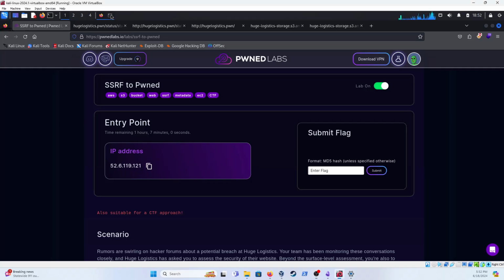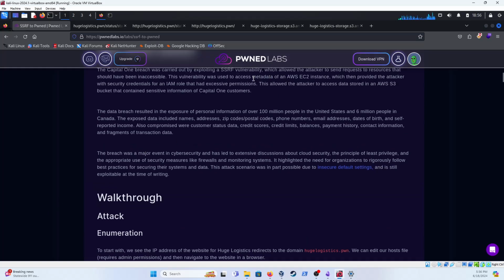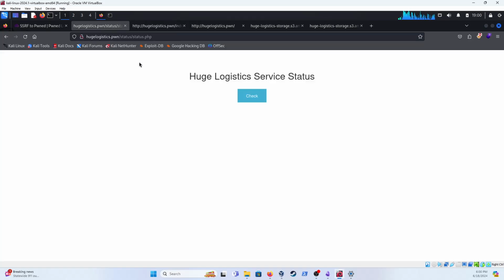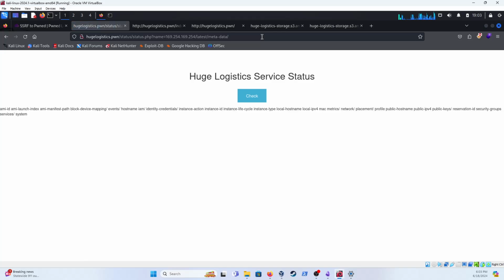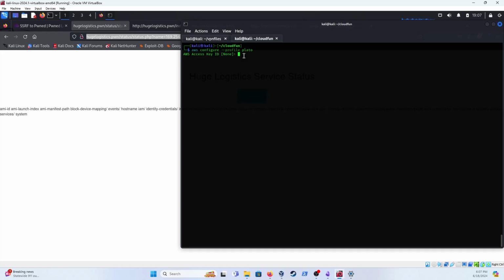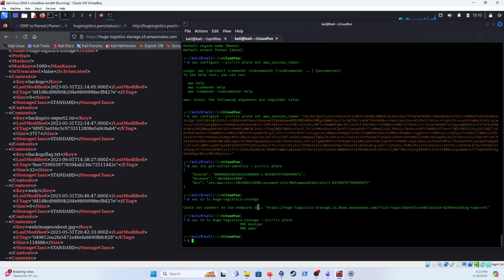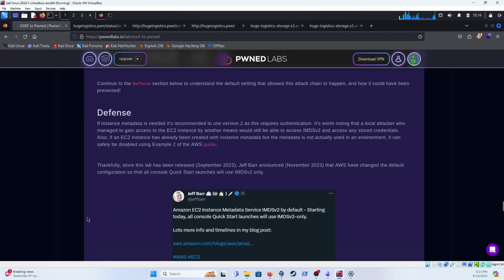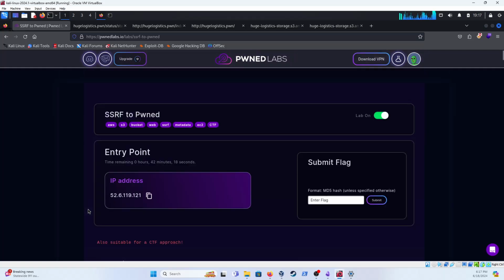AWS hacking in PwnedLabs: SSRF to pwned